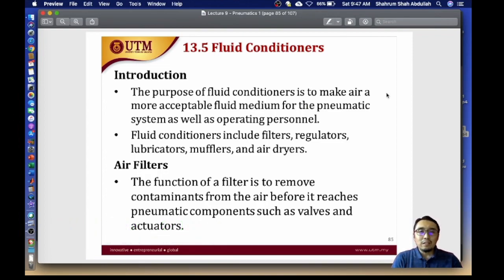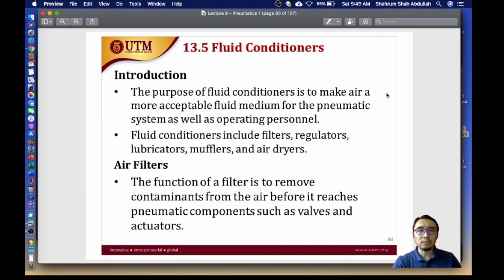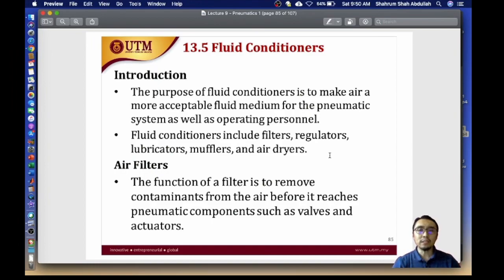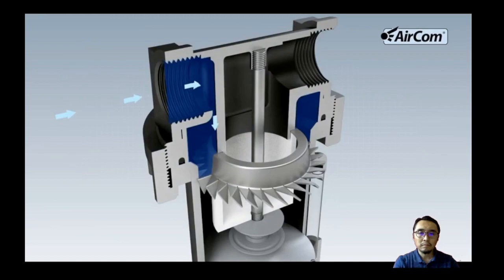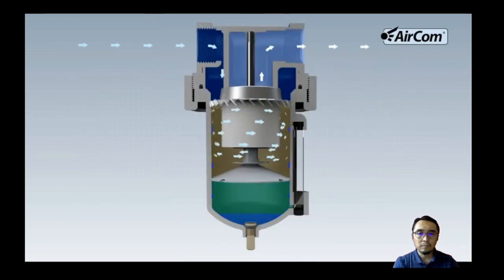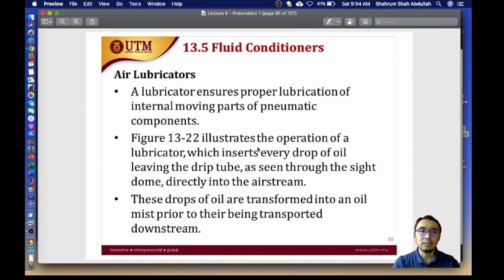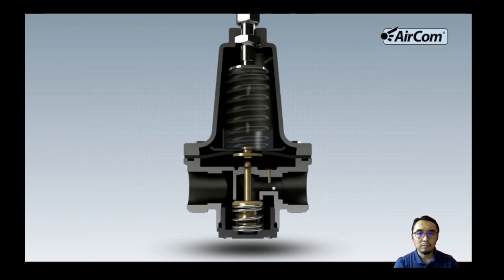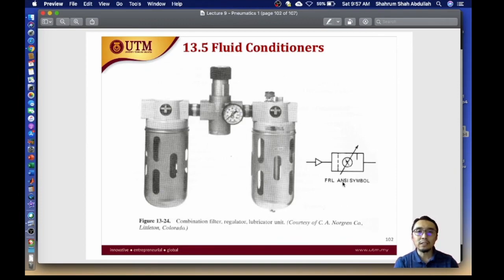SMJE 4233 online lecture 3 - FRL unit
Pneumatics - FRL unit